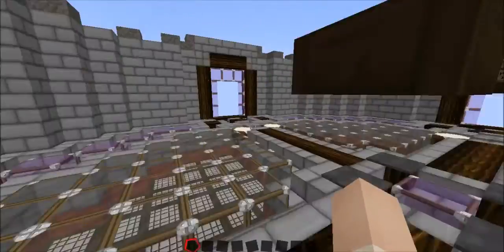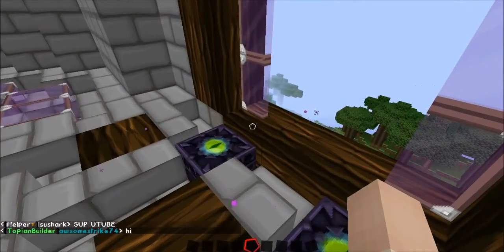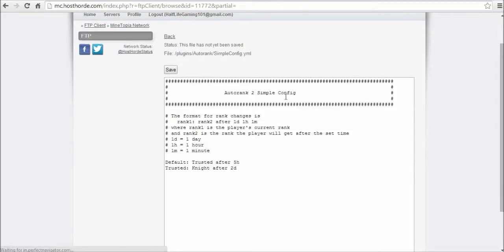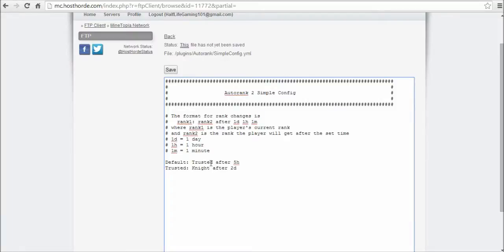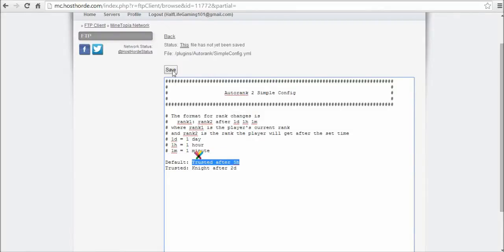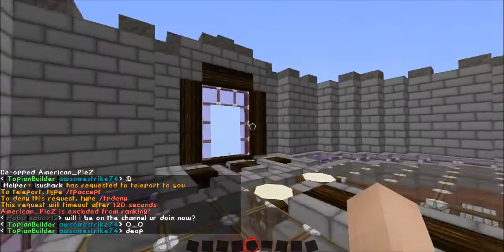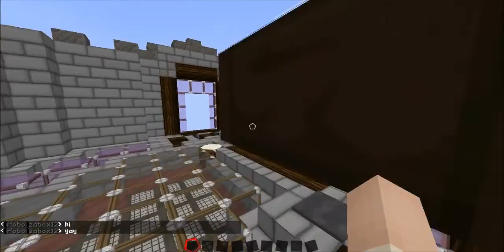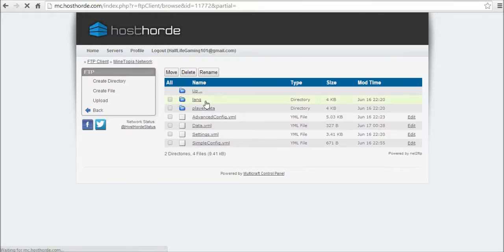Minecraft Tutorial: Auto-Rank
This is a tutorial on the minecraft plugin. Auto Rank. This plugin allows you to do many things with automatically ranking your players up for their activity on your server.

Join my minecraft server: s47.hosthorde.com:25879
Invite your friends!